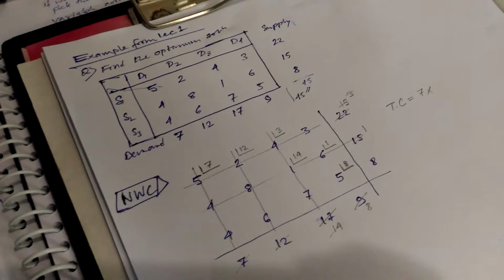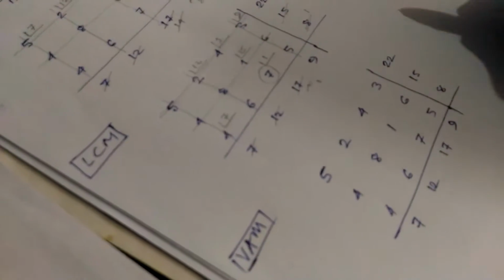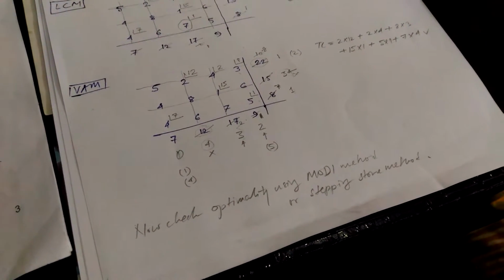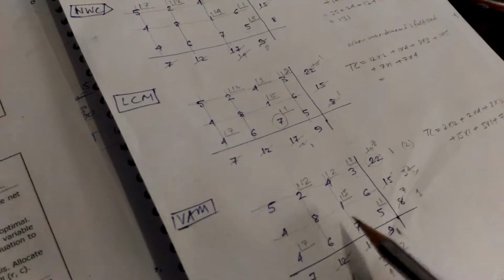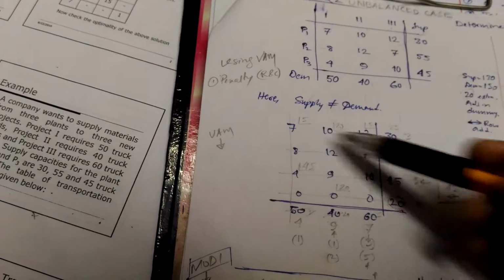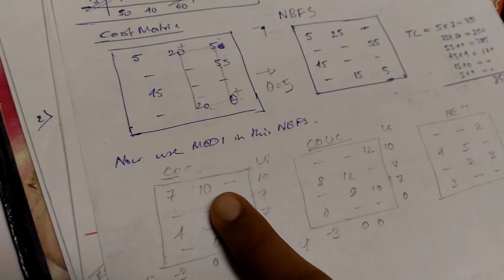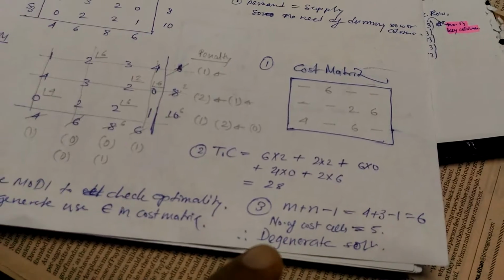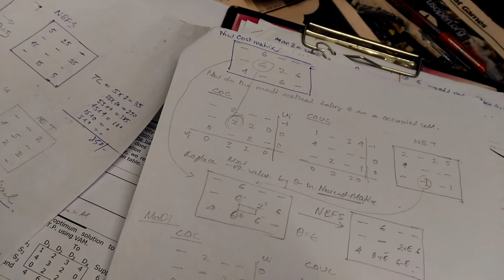DMM 45 MIN FULL COMPILATION | 2016 TERM 2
FOR PERSONAL USE ONLY. SAVING THE VIDEO. DECISION-MAKING MODELS SELF EXPLAINING TUTORIALS.